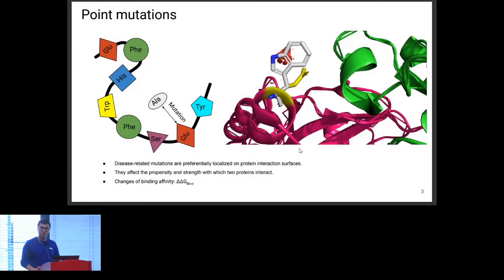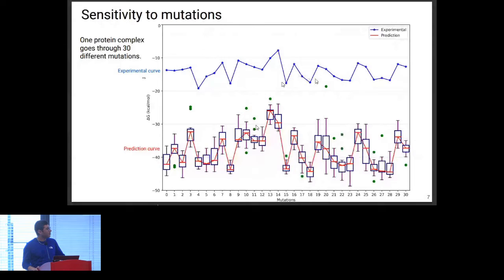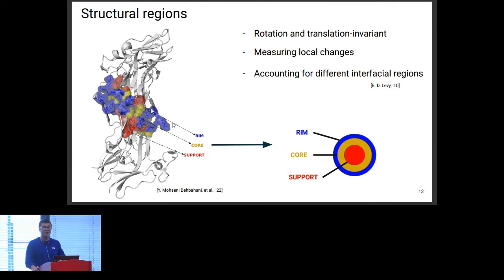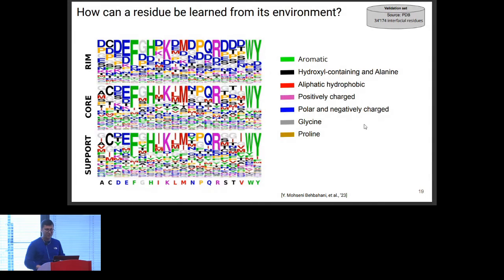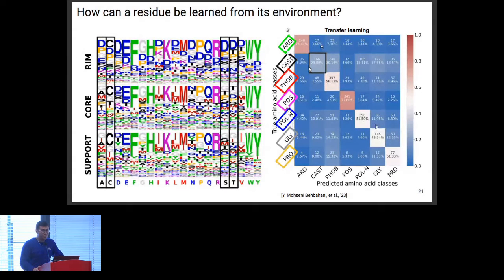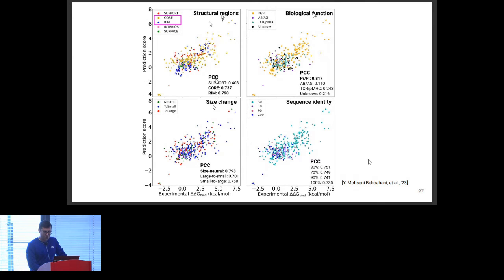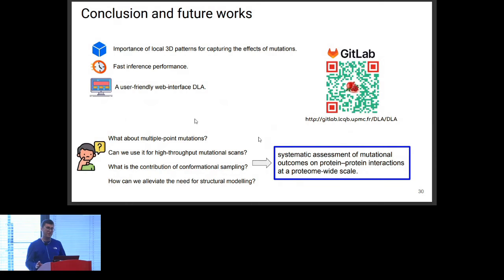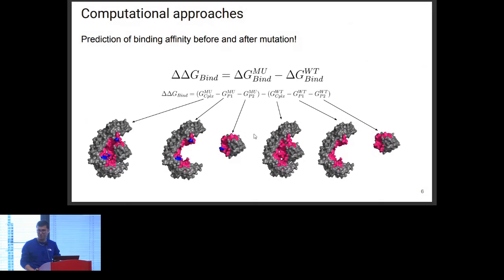Deep Local Analysis deconstructs protein... - Yasser Mohseni Behbahani - VarI - ISMB/ECCB 2023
Deep Local Analysis deconstructs protein - protein interfaces and accurately estimates binding affinity changes upon mutation - Yasser Mohseni Behbahani - VarI - ISMB/ECCB 2023